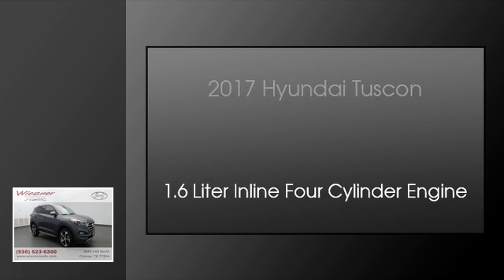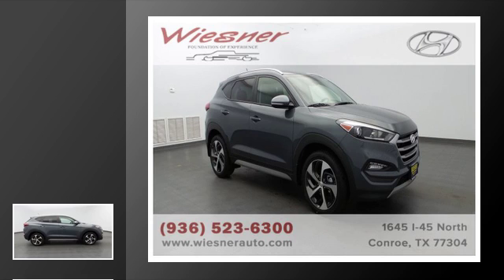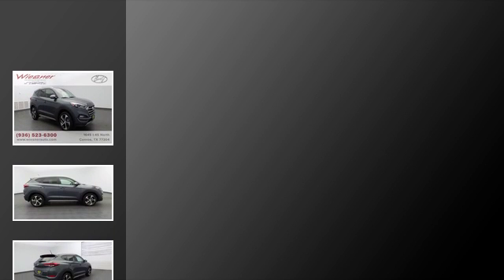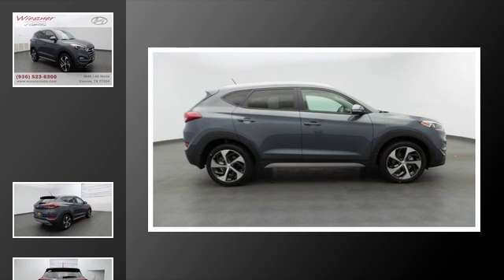2017 Hyundai Tucson